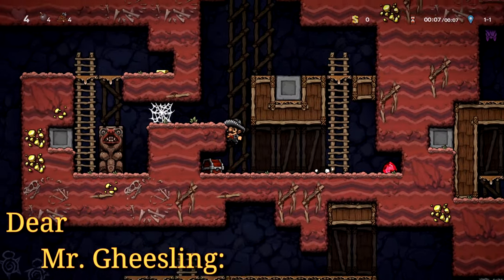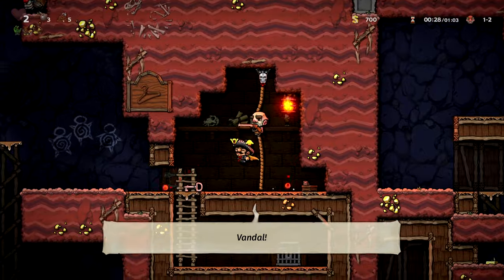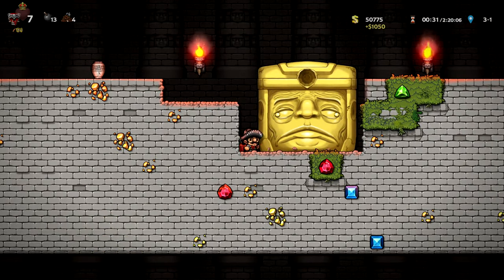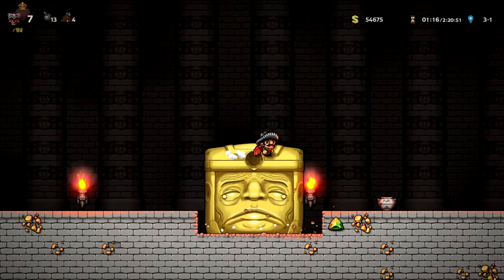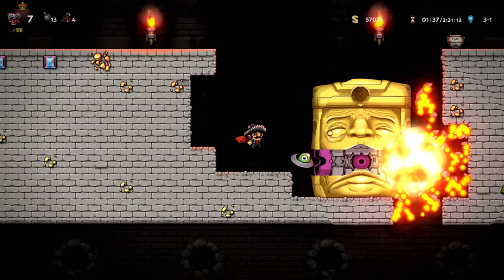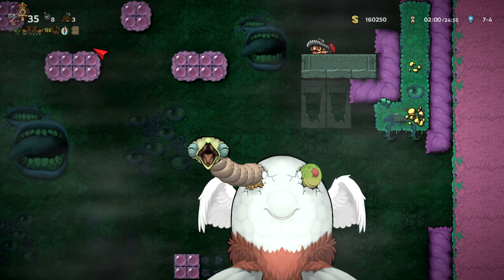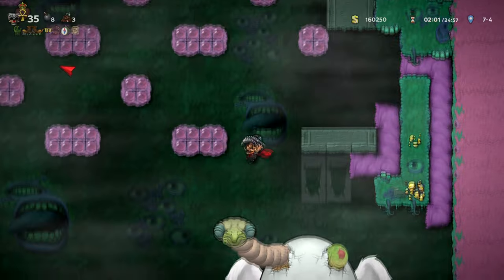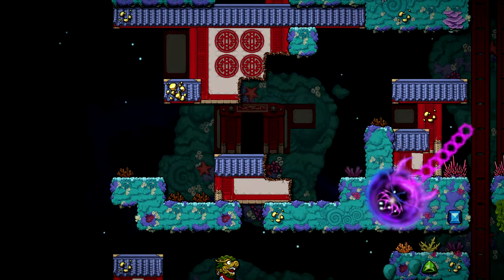Dear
I've been greatly enjoying Mr. Gheesling's Cosmic Ocean struggle, so here's a SAFE AND FAMILY FRIENDLY BRIEF GUIDE TO REACHING THE COSMIC OCEAN FASTER. Don't know if he wants front seating on this one but I'm going in anyway. Keep doin what you're doin you're doin great keep it up!
I have added both Danglish and English subtitles for your viewing convenience.

Say something nice about it on goodreads!